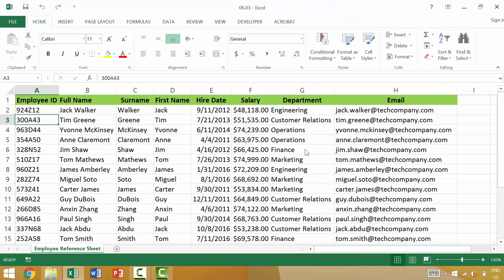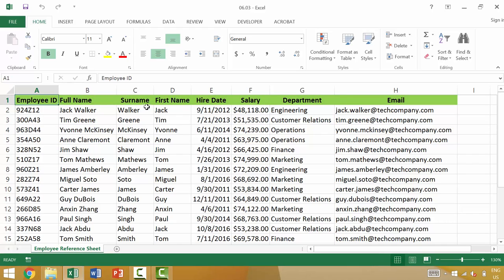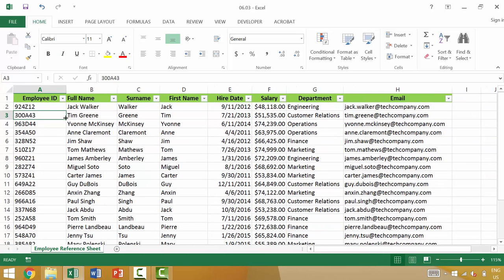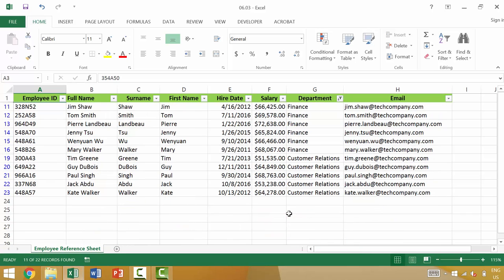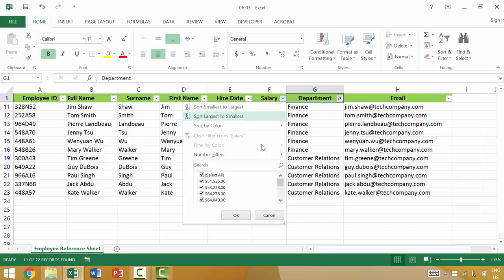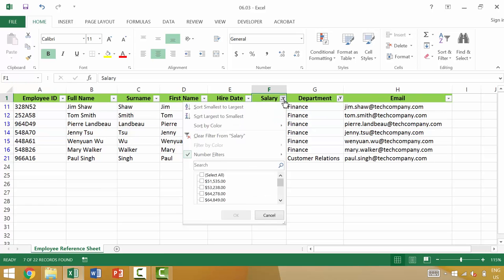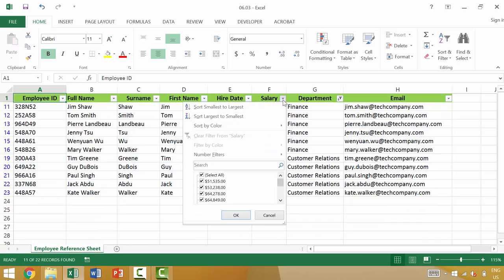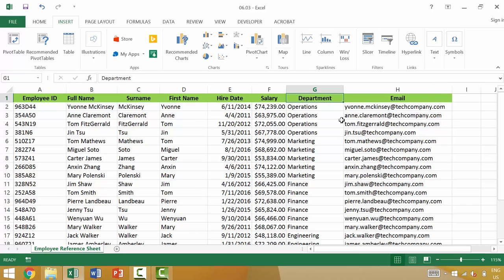Excel 2013 Tutorial for Beginners #48: Filtering Data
In this Excel tutorial we’ll discuss how to filter data within a Microsoft Excel workbook.

Cheers,

Tolan